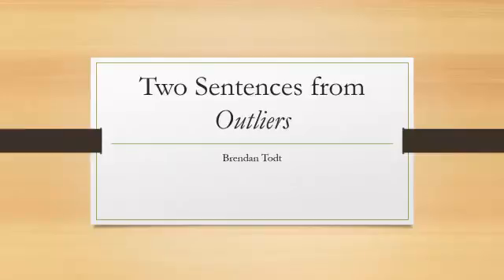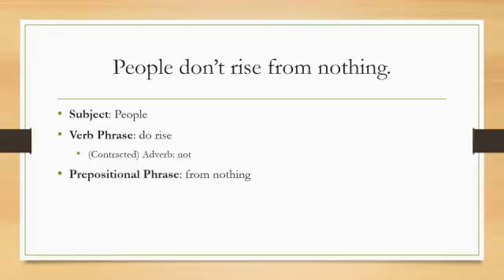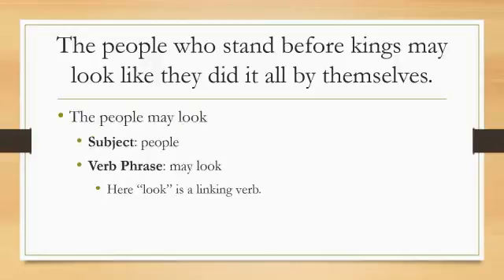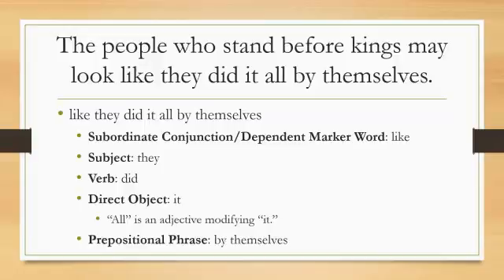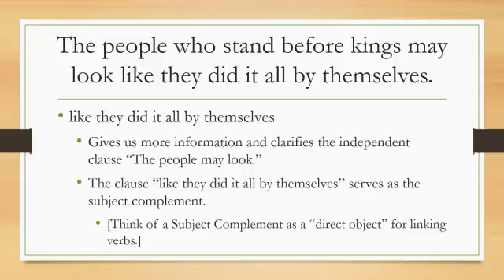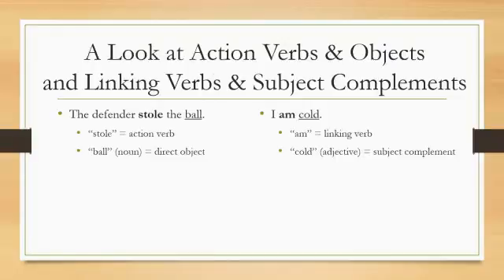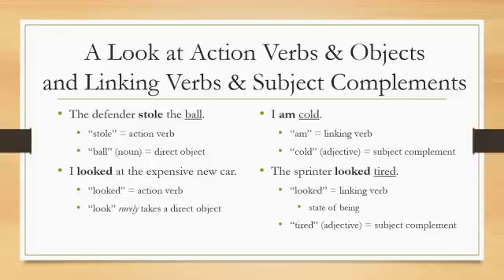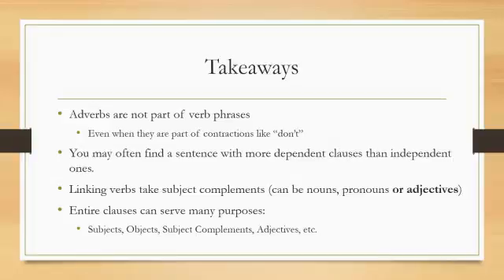Two Sentences from Outliers